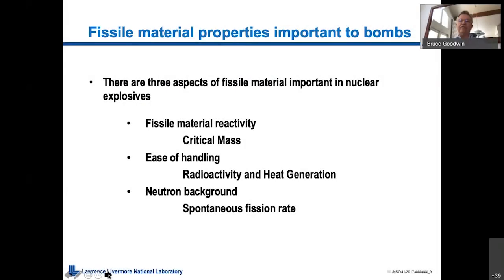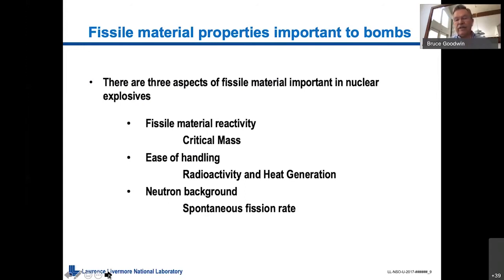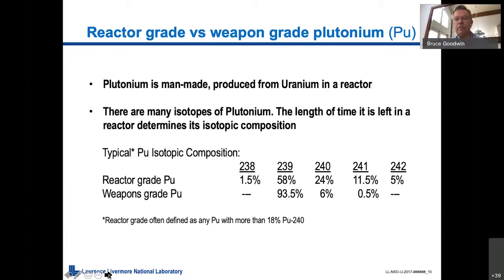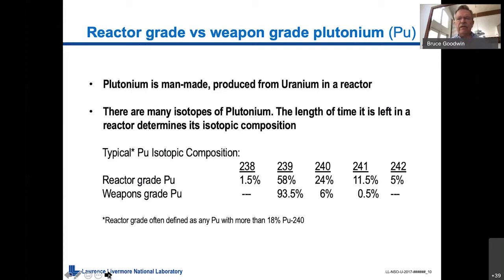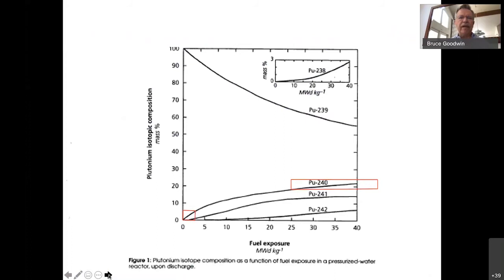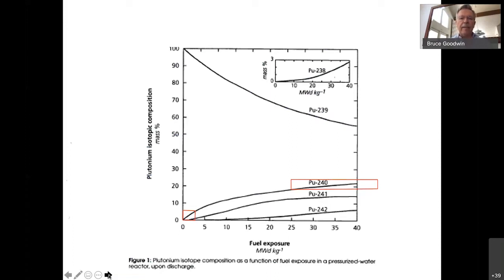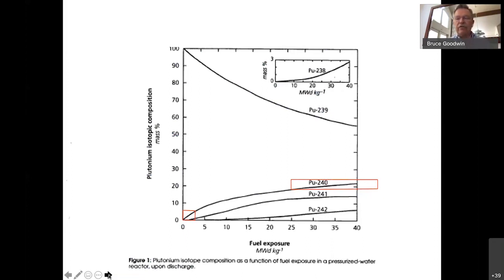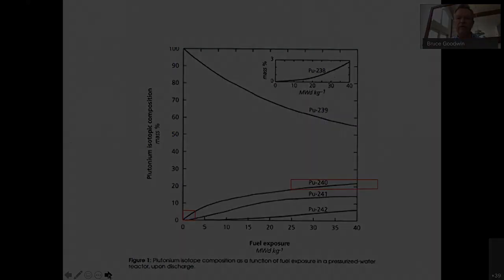Weapons-grade vs. reactor-grade plutonium: Definitions